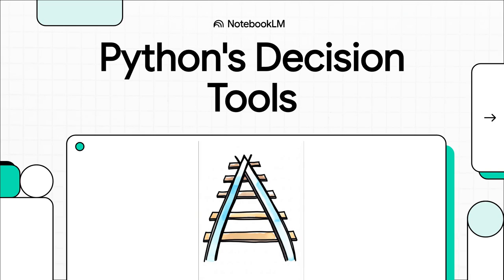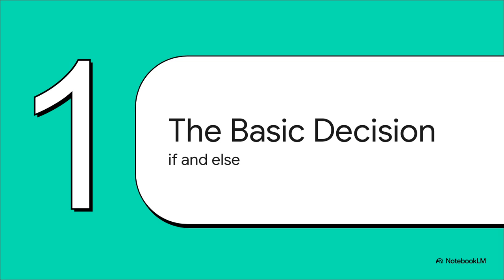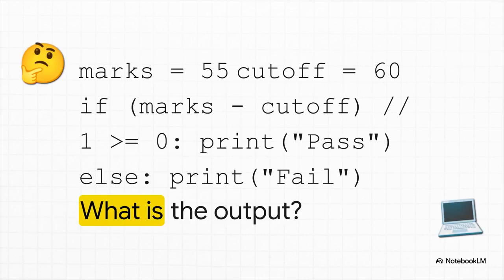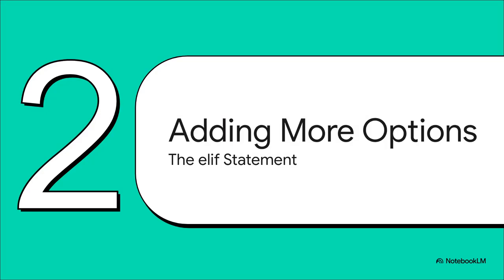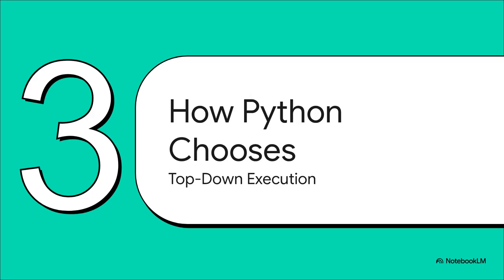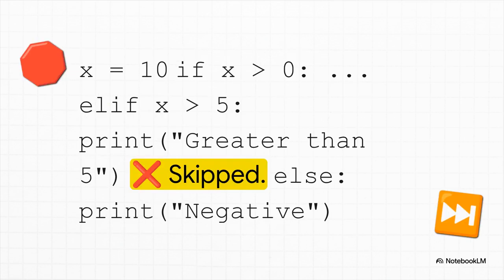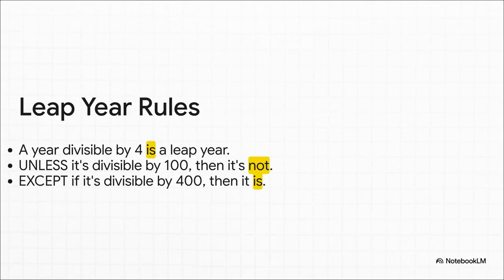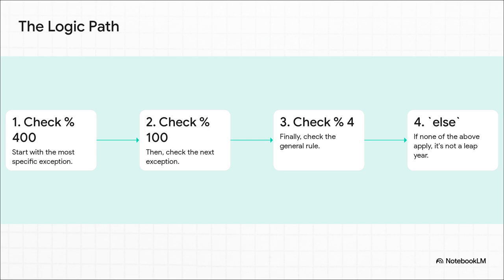Session 11: Advanced Conditional Execution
"- Handling multiple conditions with if-elif-else.
- Writing programs with multiple branches of logic."